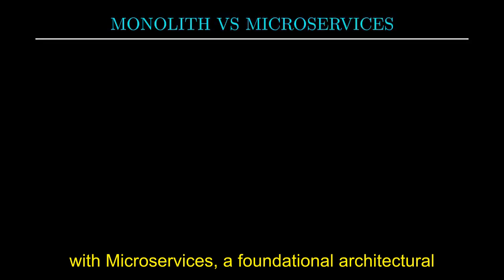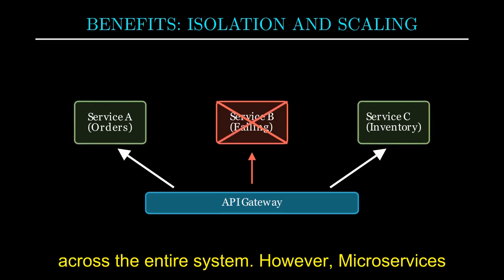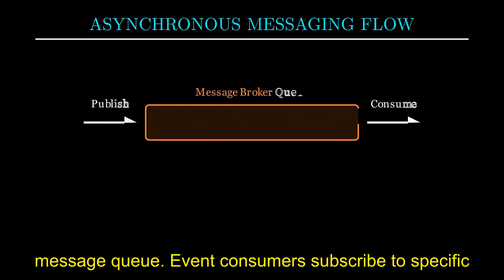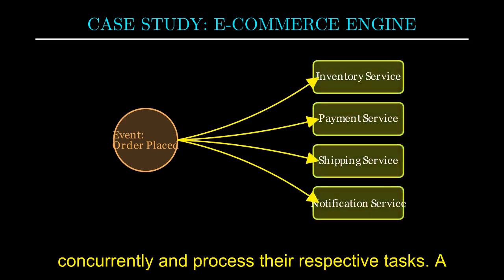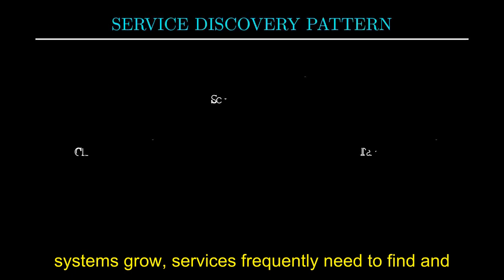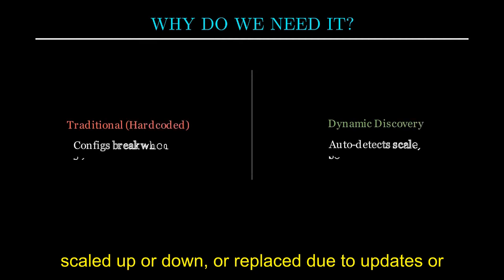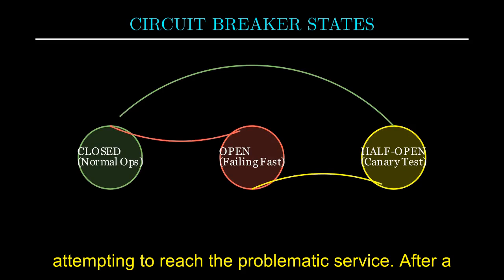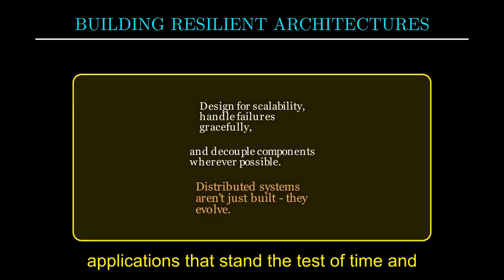System Design Patterns Deconstructing Real-World Architectures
Unlock the secrets behind building robust and scalable software! Dive deep into the core System Design Patterns that power today's digital world, transforming complex challenges into elegant solutions.

This video will guide you through the intricate landscape of distributed systems, deconstructing real-world architectures to reveal their underlying principles. You'll explore foundational concepts like Microservices, understanding their benefits for independent scaling and isolation, as well as the inherent complexities they introduce. We'll then shift to Event-Driven Architectures (EDA), a powerful paradigm for loose coupling and asynchronous communication, detailing its flow with event producers, brokers, and consumers. Prepare to enhance your architectural prowess and tackle the challenges of modern software design.

Video Chapters:
00:00 SYSTEM DESIGN PATTERNS
00:18 THE CHALLENGES OF SCALE
00:35 MONOLITH VS MICROSERVICES
00:55 BENEFITS: ISOLATION AND SCALING
01:13 THE COMPLEXITY TRADE-OFFS
01:31 EVENT-DRIVEN ARCHITECTURE (EDA)
01:49 ASYNCHRONOUS MESSAGING FLOW
02:03 KEY ADVANTAGES OF EDA
02:20 CASE STUDY: E-COMMERCE ENGINE
02:37 THE PUBLISH-SUBSCRIBE PATTERN
02:53 DYNAMIC TOPIC ROUTING
03:10 SERVICE DISCOVERY PATTERN
03:26 REGISTRATION AND LIFECYCLE
03:42 WHY DO WE NEED IT?
03:59 THE CIRCUIT BREAKER PATTERN
04:19 CIRCUIT BREAKER STATES
04:34 THE DISTRIBUTED PATTERNS LANDSCAPE
04:52 BUILDING RESILIENT ARCHITECTURES